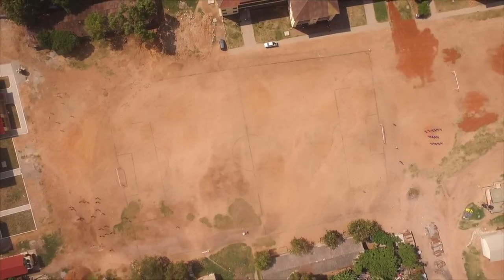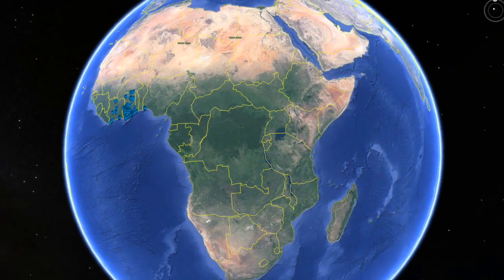RTD Recruitment Explained